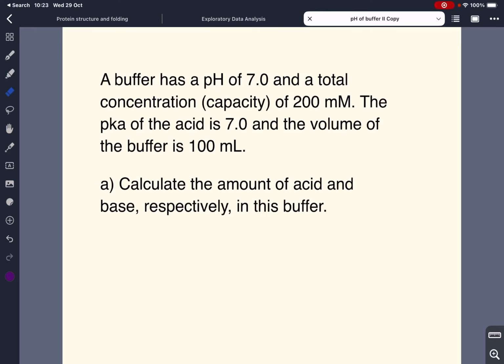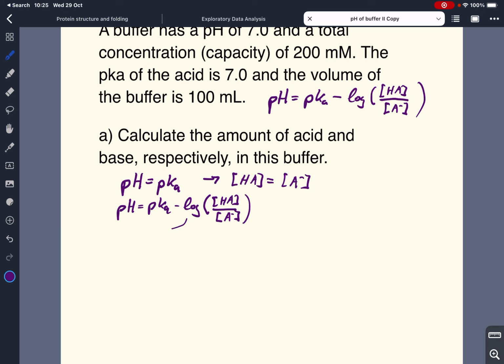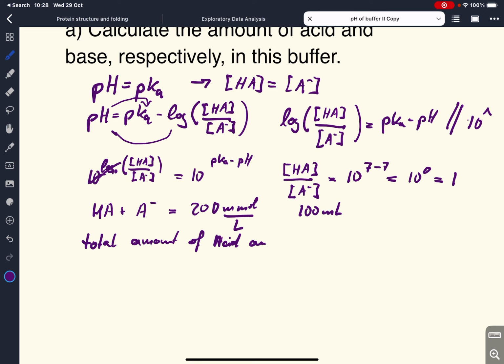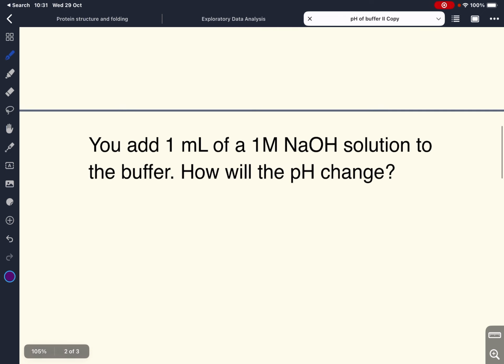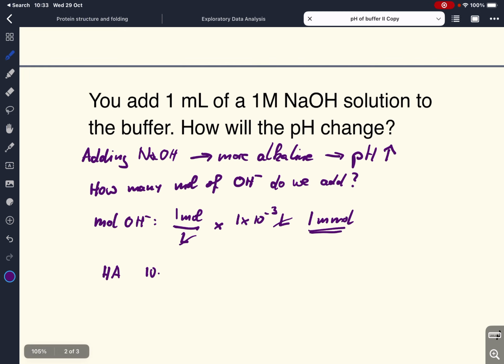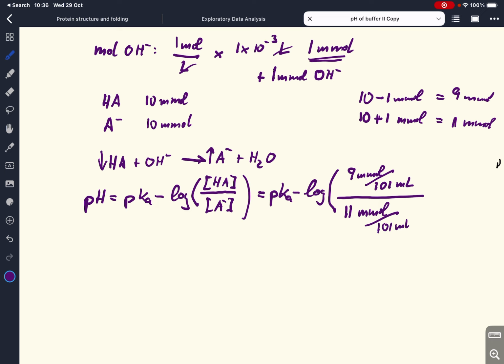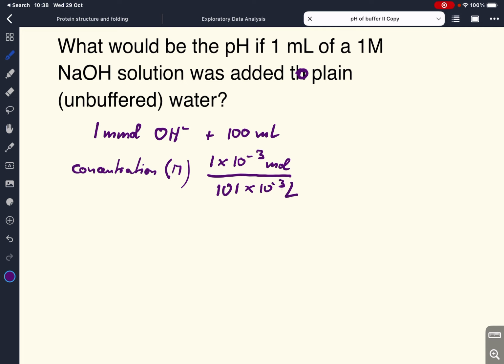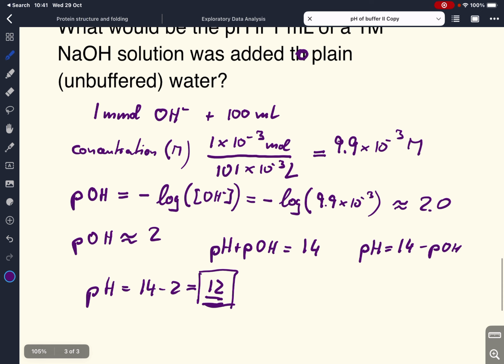How does a buffer work - calculating the pH after addition of base